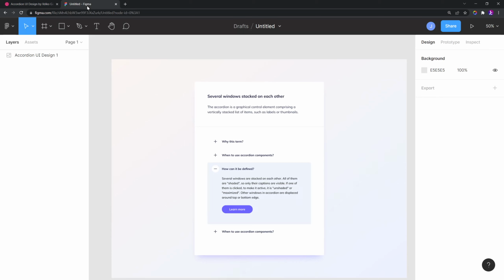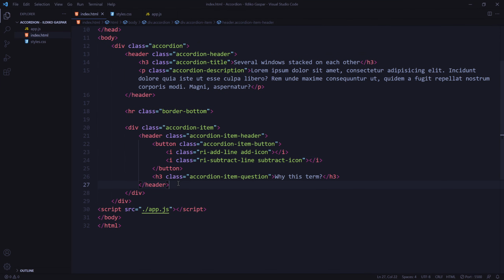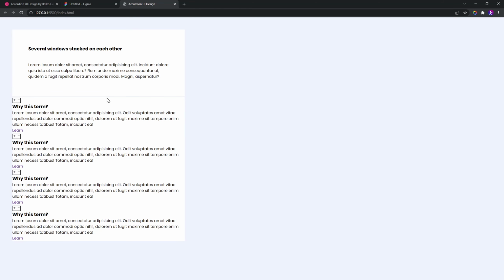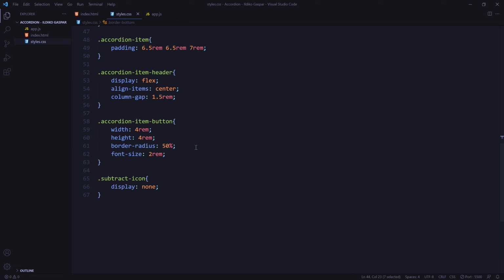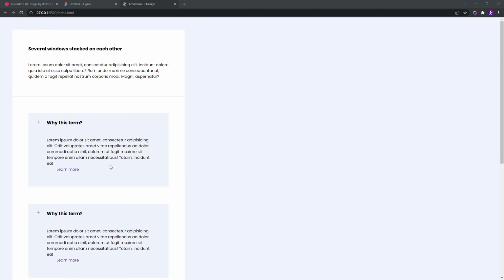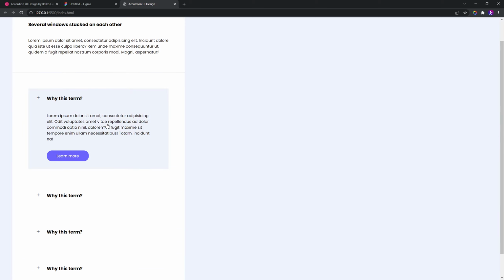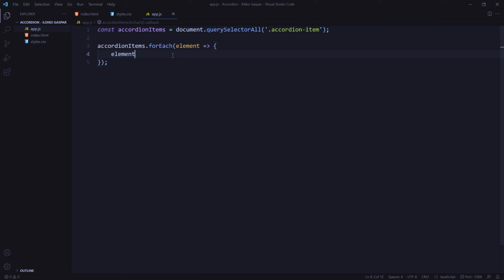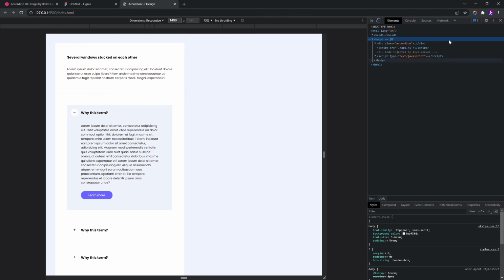How to build an accordion dropdown with HTML, CSS, and JavaScript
In this lesson I demonstrate how I approach turning a web design into HTML, CSS, and JavaScript. I share tips and techniques that I personally use to build any web design layout.

Become a member and access the premium SCSS source code for the responsive website templates for free.

⏱️Timestamps
0:00 Intro
0:27 Setup
3:41 HTML
9:42 CSS
44:17 JavaScript